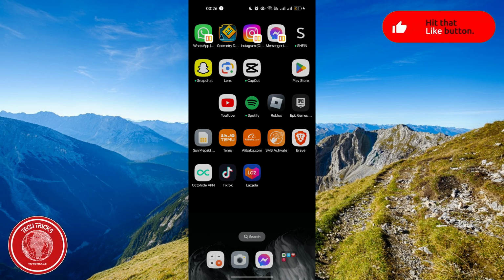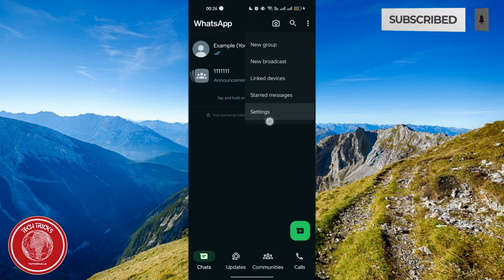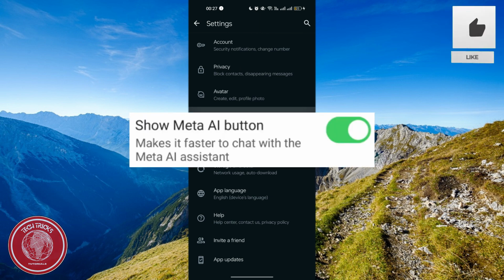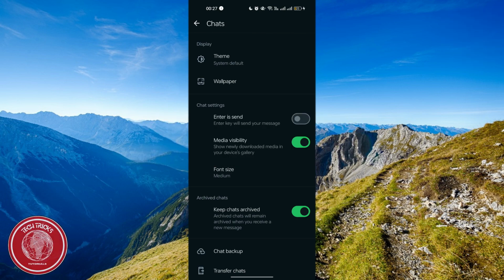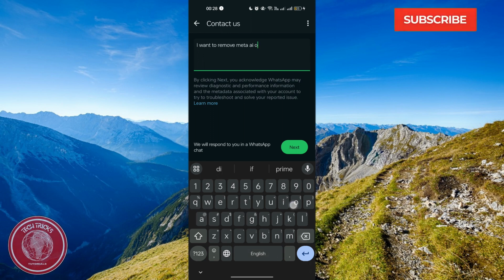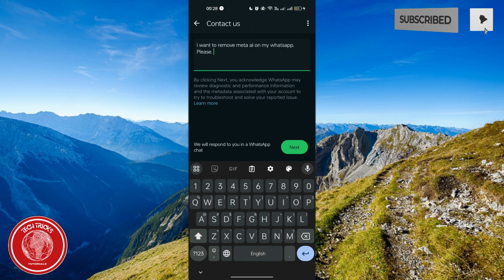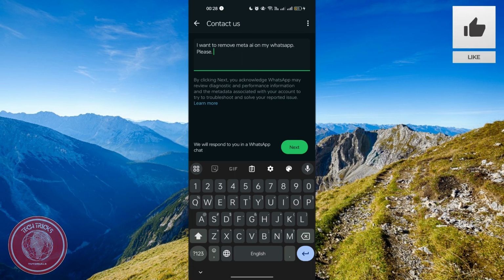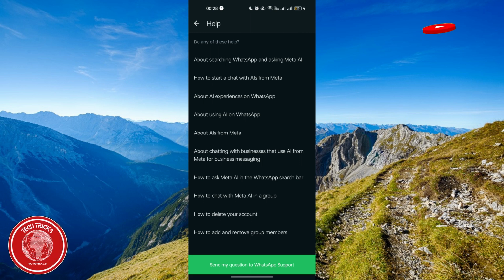How to Remove Meta Ai on WhatsApp in Android (Quick Tutorial)